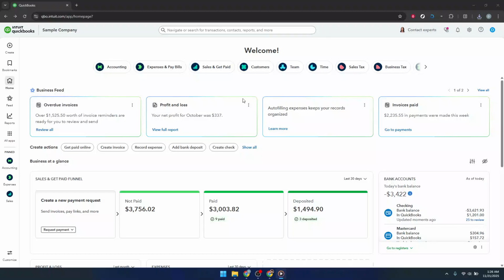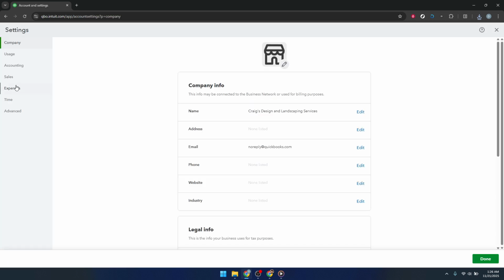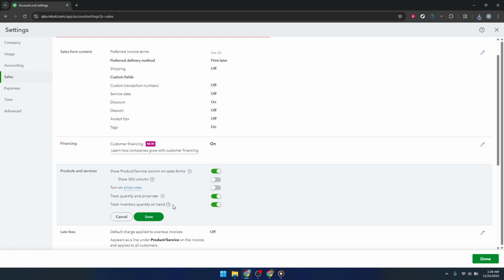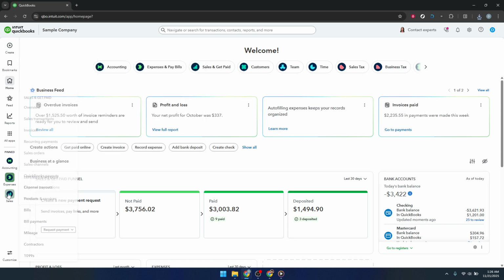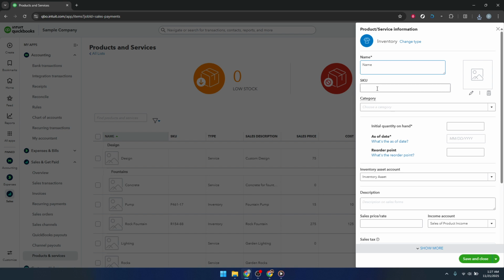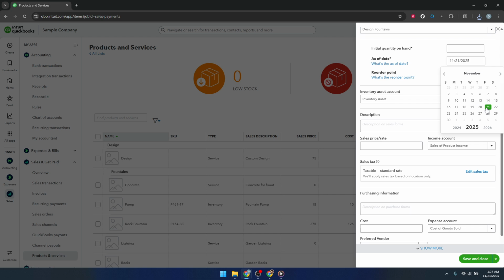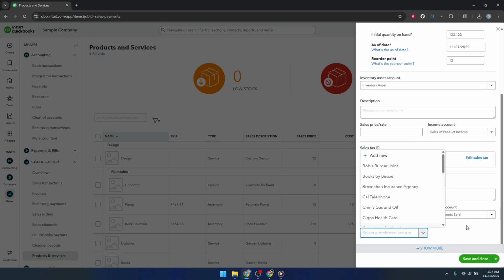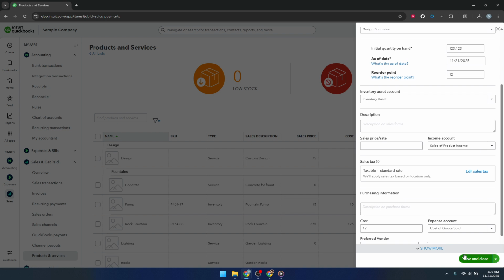How To Add Inventory In QuickBooks Online (with Presets) [2025 Guide]